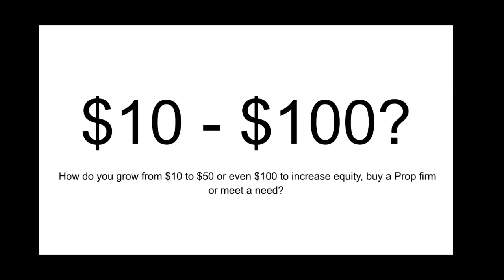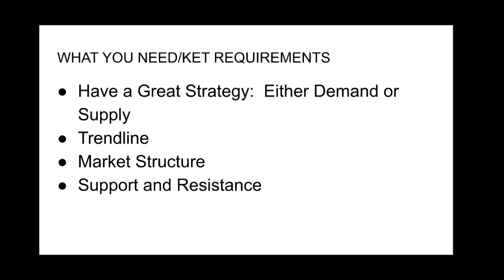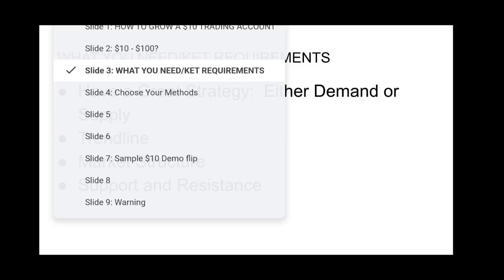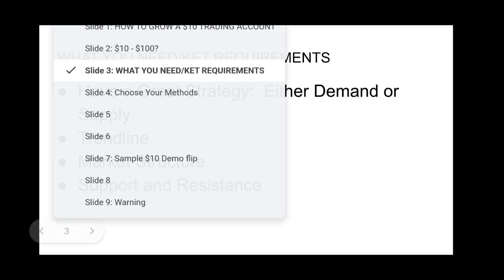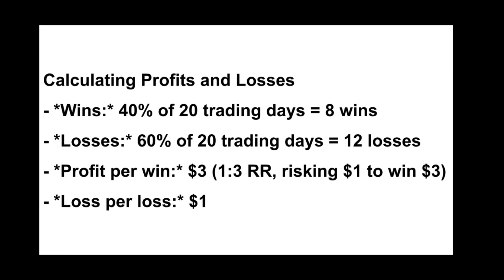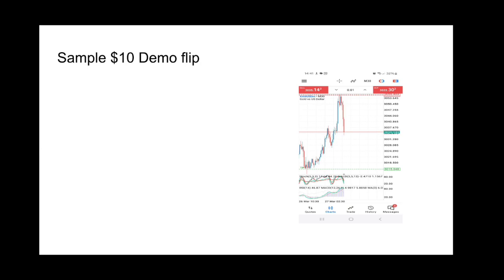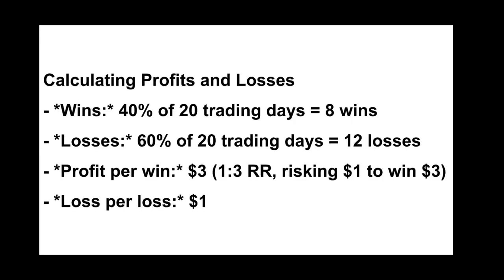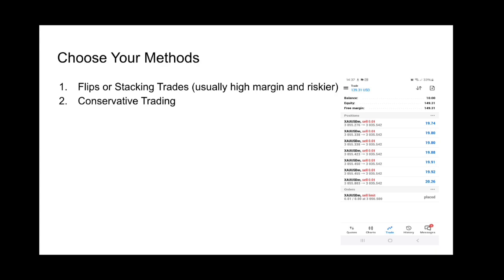Turn $10 into $100+! 🚀💸 Secrets to growing your small trading account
Turn $10 into $100+! 🚀💸 Learn the secrets to growing your small trading account and making BIG profits! 💥 Trading SmallAccount BigProfits"

Grow Your Small Trading Account from $10 to $100+! 💸📈 Learn the strategies and techniques to make the most of your trading journey. Watch now and start building your wealth! 📊

📊 In this video I will share my personal tips and strategies for growing your small trading account from $10 to $100 or more. Whether you're a beginner or experienced trader, you'll learn how to maximize your profits and minimize your risks. 📈

In this video, we'll cover:

- How to set realistic goals and create a trading plan
- Strategies for managing risk and maximizing profits
- Tips for staying disciplined and focused in the markets
- Common mistakes to avoid when trading with a small account

By the end of this video, you'll have a clear understanding of how to grow your small trading account and achieve your financial goals. 💸 So, what are you waiting for? Watch now and start building your wealth! 📈

Begin your journey to profitable trading, open a free trading account with the best and reliable broer, Exness using this link and chat me up for link to a crash course on Forex.

Happy trading! 📊